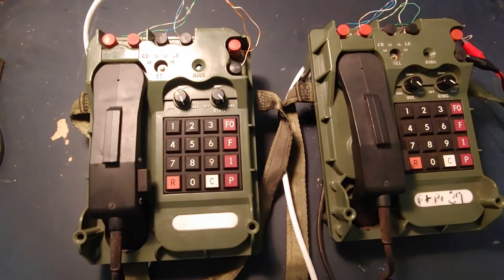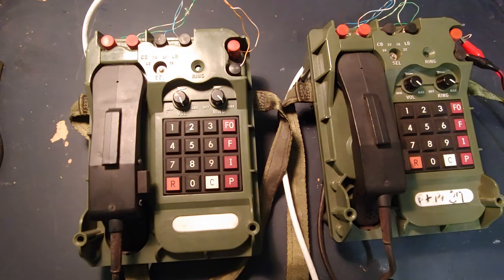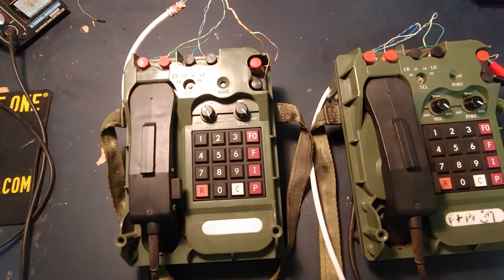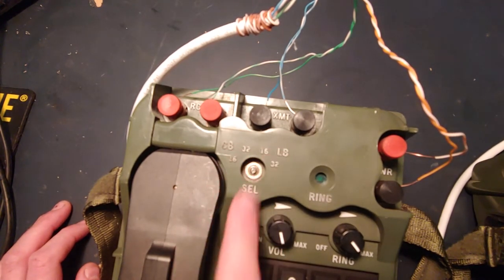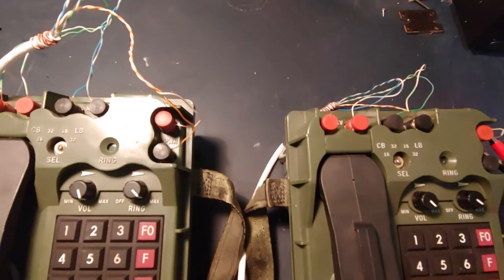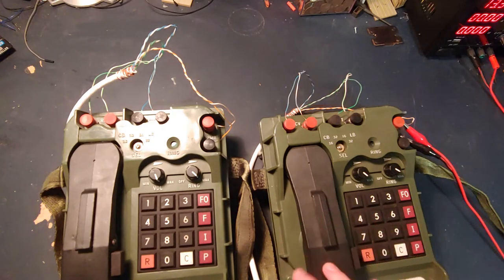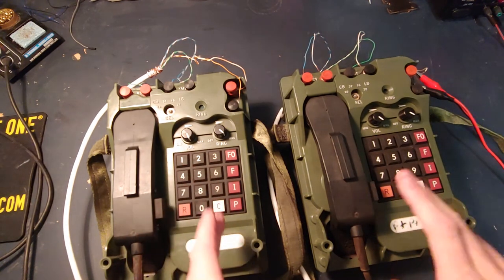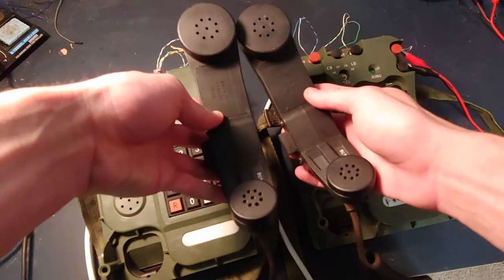Military Phone TA-1042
Just purchased a pair of TA-1042 field phones online and decided to make a video of them set up in a phone to phone configuration.
I have not seen any videos on YouTube showing  these phones in operation so here it is.
For more in depth information on these phones, check out the following link to CuriousMarc's channel.